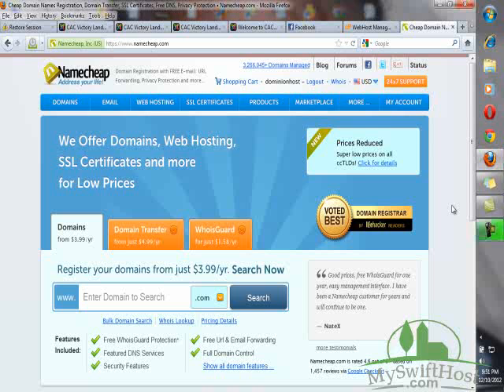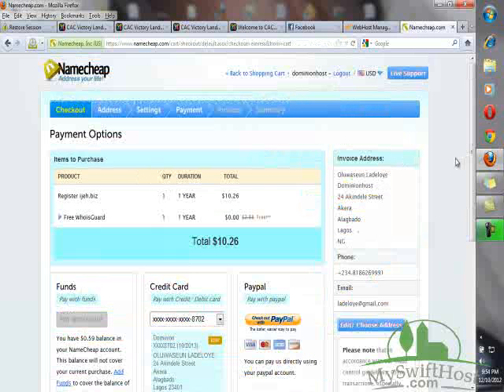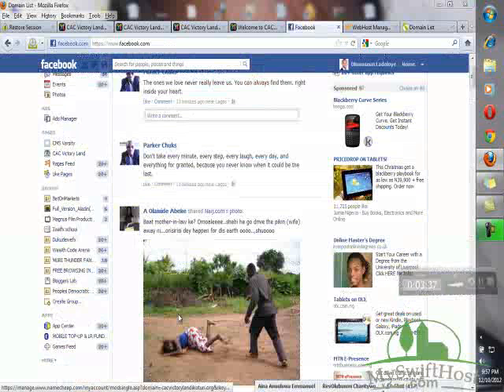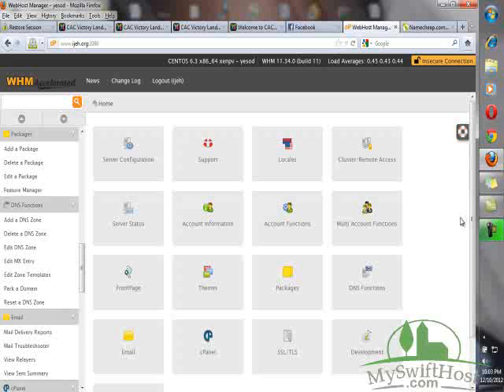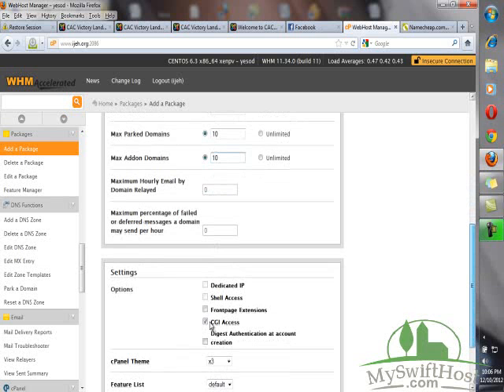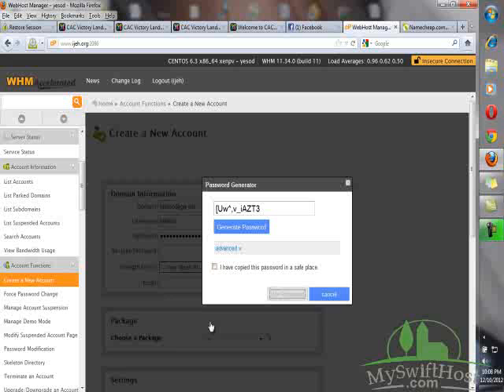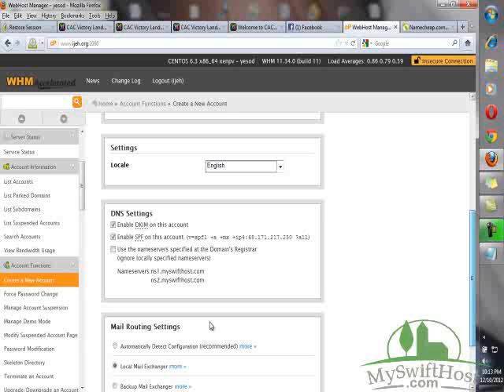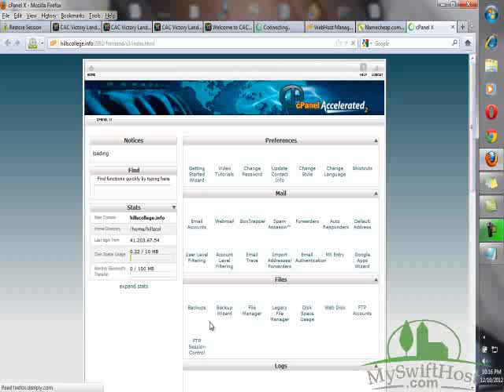Web Hosting Reseller Guide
Web Hosting Reseller Video tutorial